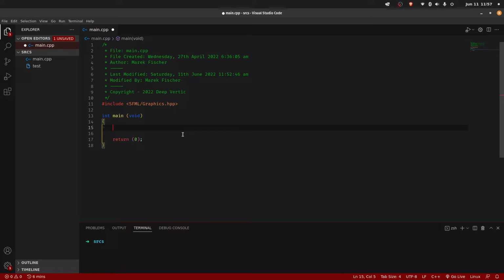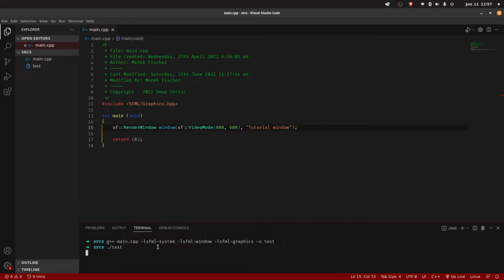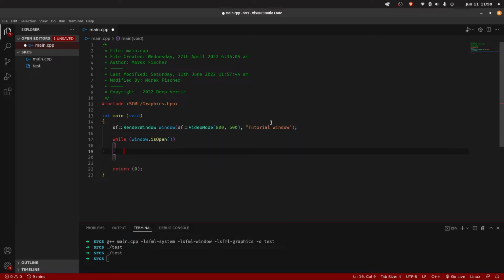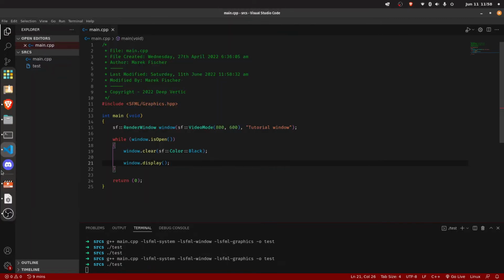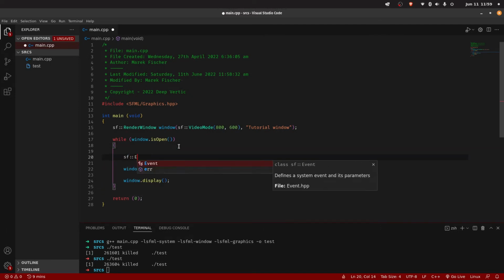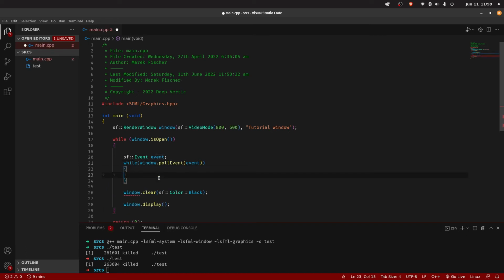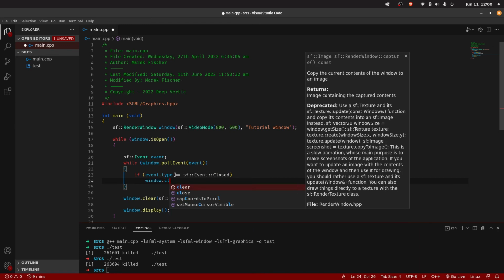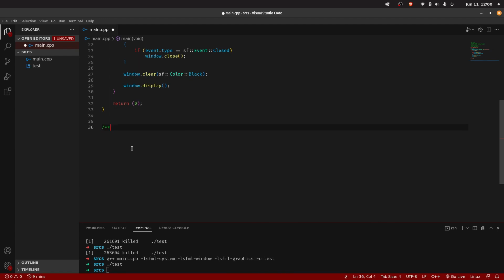How to Create a Window in SFML | SFML Tutorial #1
Quick tutorial on how to create windows using SFML and C++.
Follow along this quick tutorial where you will learn how to open and manage one or several windows, clearing the screen, and handling very basic events in your SFML window.